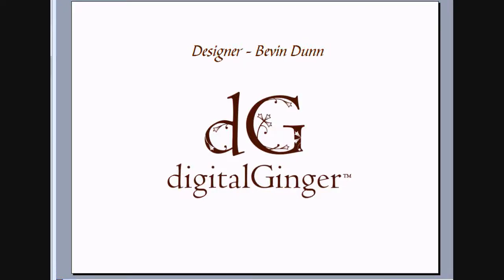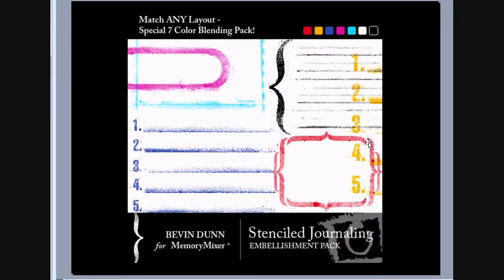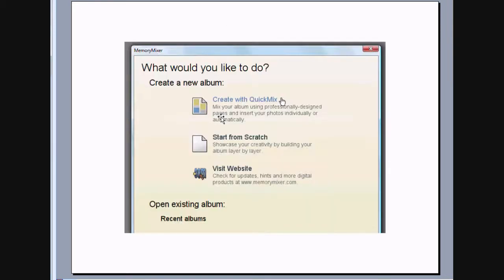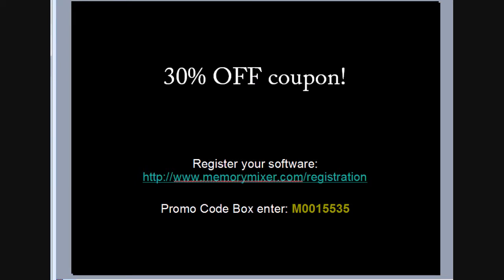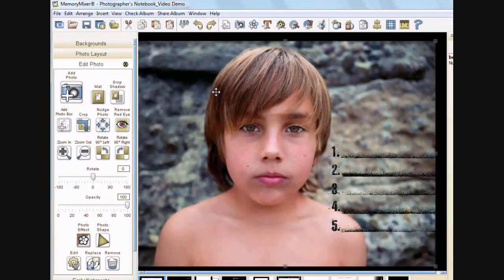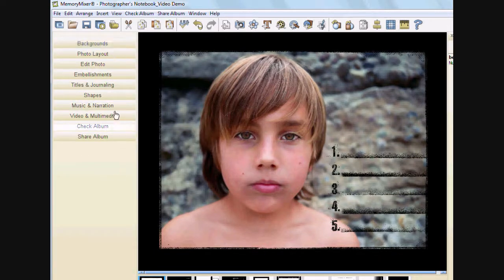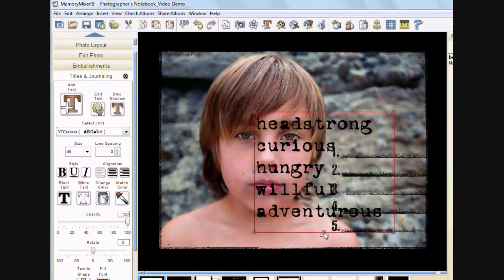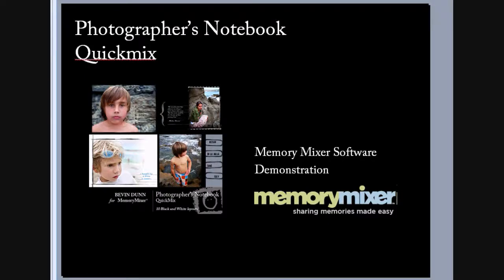Photographer's Notebook Memory Mixer Demo - Part 1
Follow designer Bevin Dunn as she gives tips and demonstrates creating layouts in Memory Mixer using her Photographer's Notebook Quickmix. (Part 1 of 2)